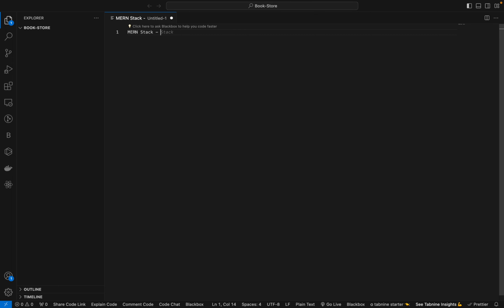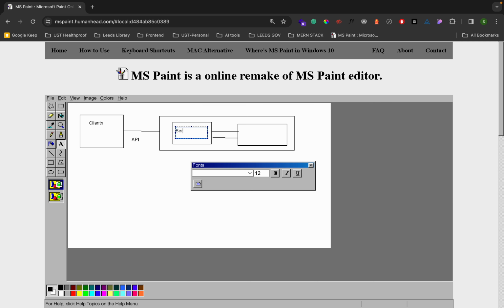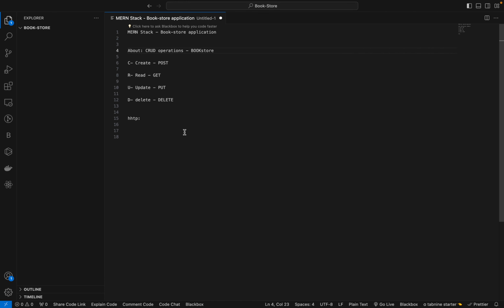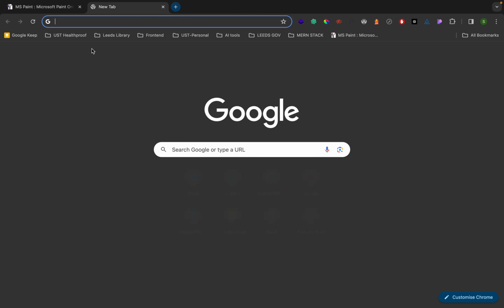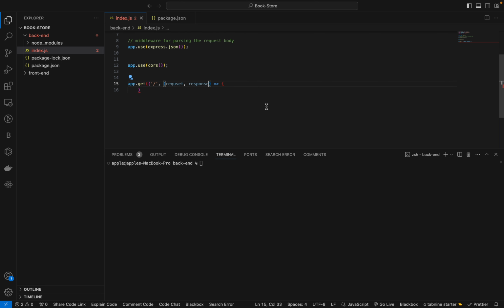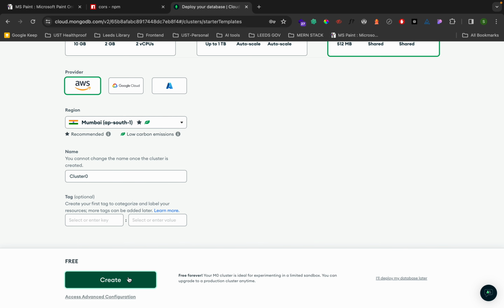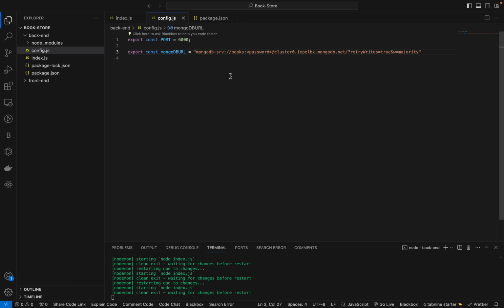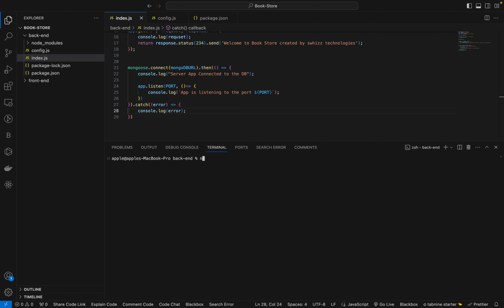32 Mern Stack (Project creation) MERN Stack Tutorial By Swhizz Technologies